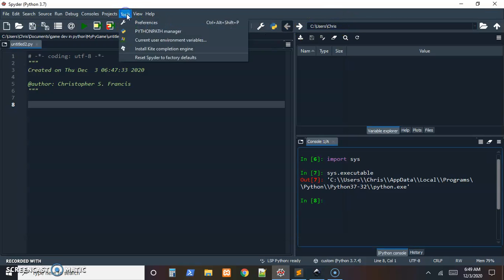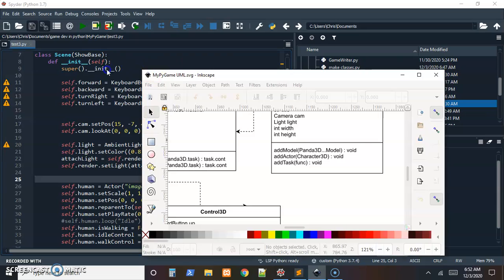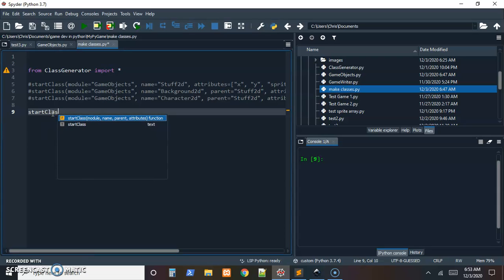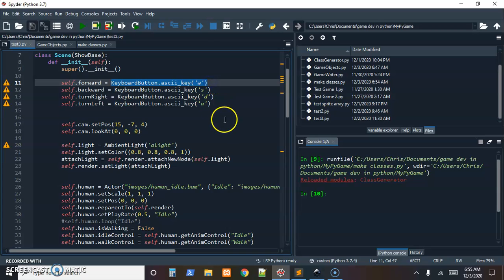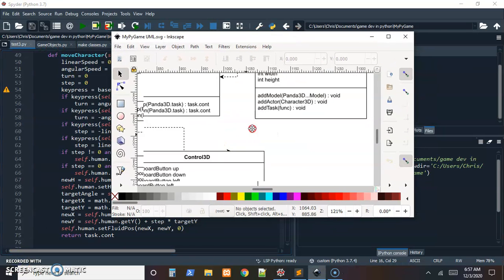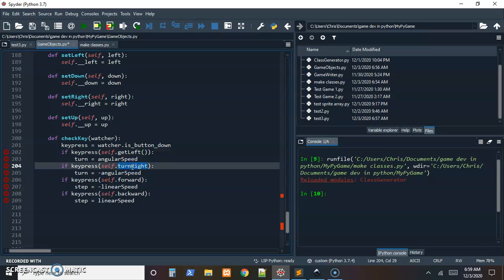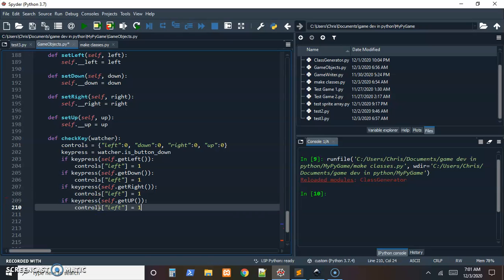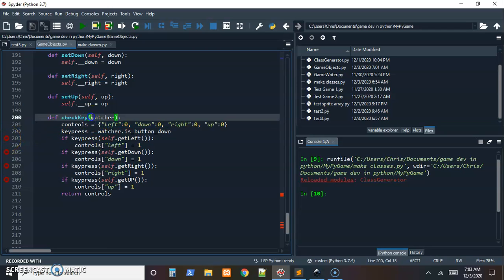Game Development in Python Creating the 3d Game Objects Part 1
This video goes over moving some of our tested 3d game logic from the quick-starts into reusable objects, in particular a control object that can be customized to fit particular needs.